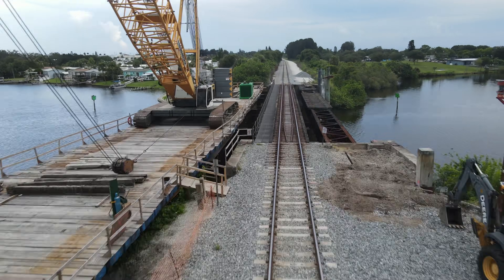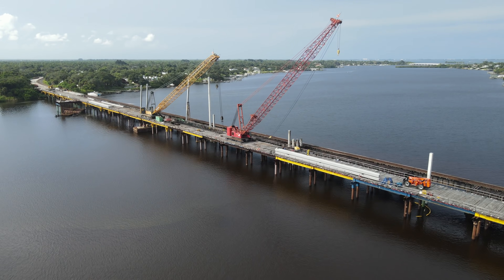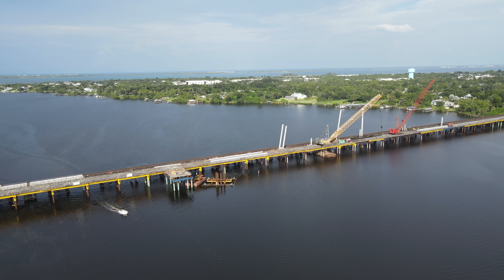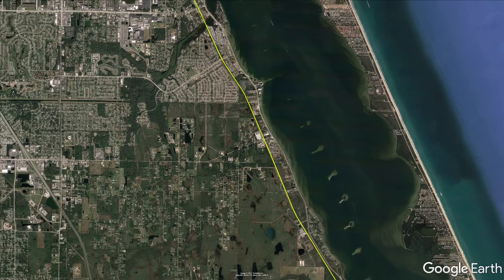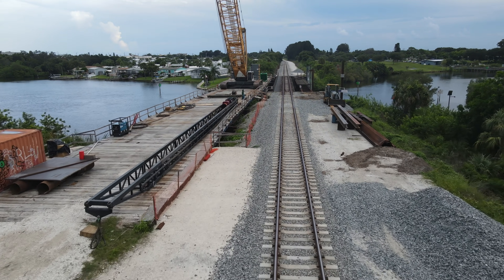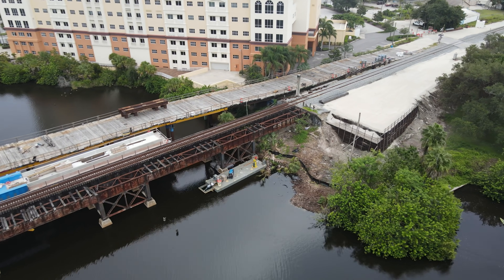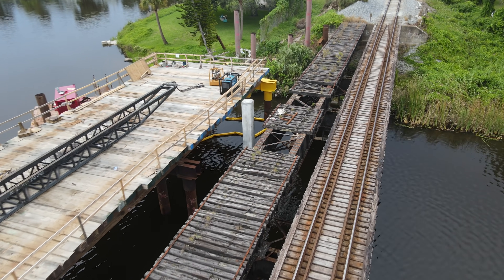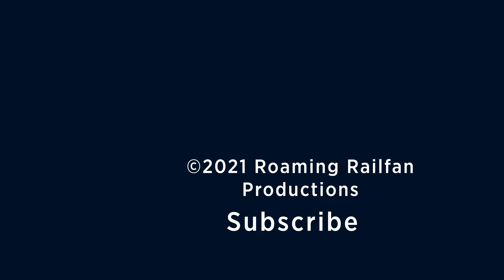Brightline: The 7th Bridge Construction Edition - September 2021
In this seventh bridge edition update, I look at the Brightline bridge construction progress focusing on the bridges in southern Brevard County. I specifically look at the progress at the Sebastian River, Turkey Creek, Crane Creek, and the Eau Gallie River. These Florida East Coast Railway bridges are being replaced as part of Brightline's phase 2 expansion of passenger rail service to the Orlando market.

00:49 I start at the Sebastian River Bridge (Roseland Trestle). Crews have been working on installing the new bridge piers and have even installed the beams for the first four spans. Three more piers look ready for beams and pilings are in various states of installation for at least 5 additional piers as they work south across the trestle. The unused track of the old bridge is also being demolished in the process.

5:41 Turkey Creek follows that. The temporary work trestle looks to be complete. Crews have installed the first two pilings for the new replacement bridge.

8:23 Next is the Crane Creek Bridge in downtown Melbourne. Crews are beginning to disassemble to temporary work trestle in preparation of reassembling it on the west side of the bridge. The 5 spans that have been installed so far look to be complete as well.

10:40 I finish at the Eau Gallie River where the work trestle is now completely across the river. Crews have moved on to installing the new pilings with two in place so far.

This video was filmed on September 11, 2021.